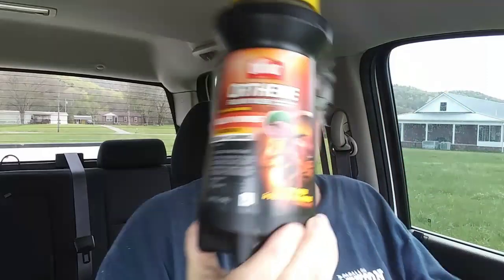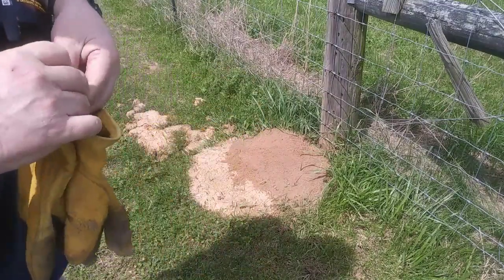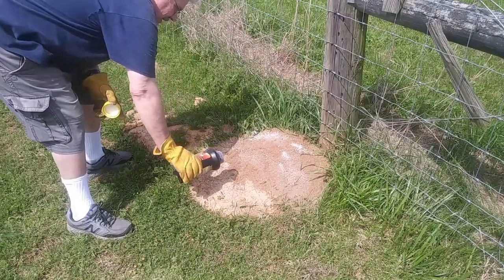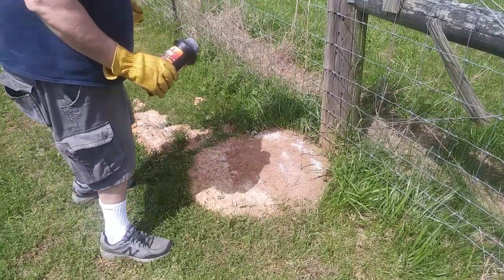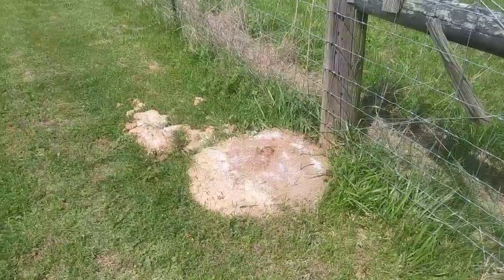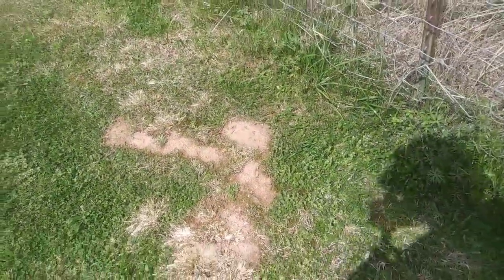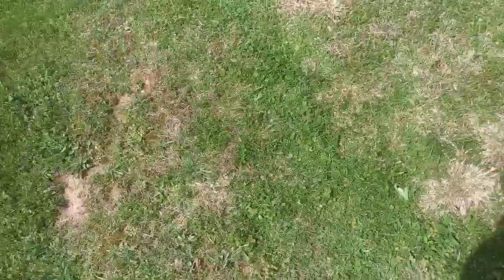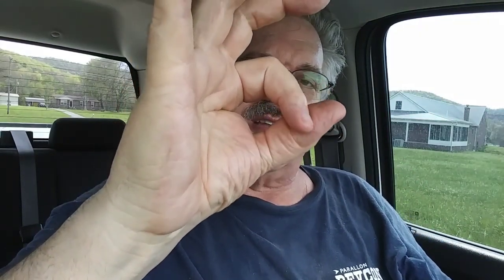Tuesday's Tip: Ants, Ticks, Chiggers and Moles. They all must go.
Some of the things I do to take care of fire ants or other ant problems and to keep ticks and chiggers off of me and out of the yard or fields.  I hope these tips are helpful